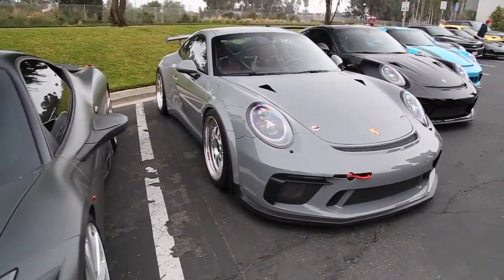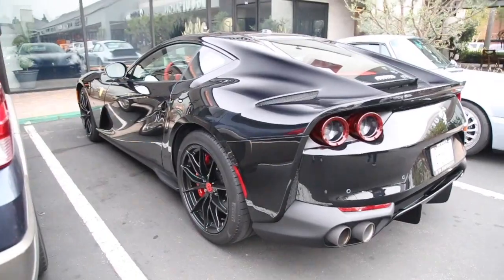Toyo Tires/Super Street meet + Cars and Cafe at Moulin!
A few friends and I hit up some meets this weekend. I want to go to shows more often, it's always fun to meet up with friends and film cool cars :)